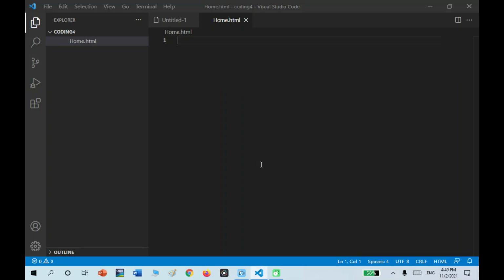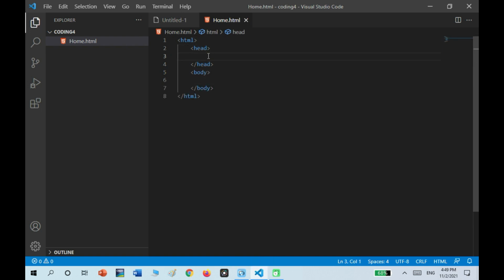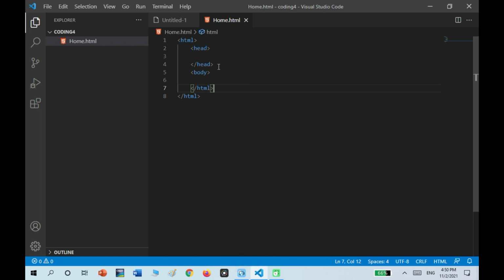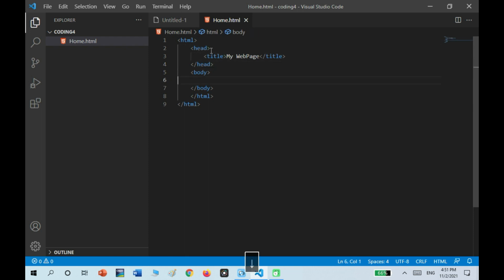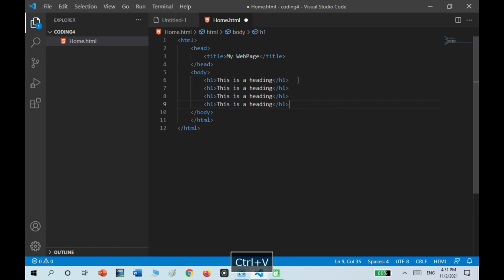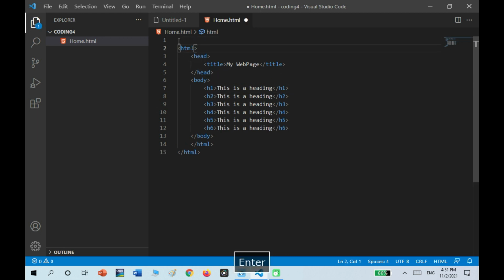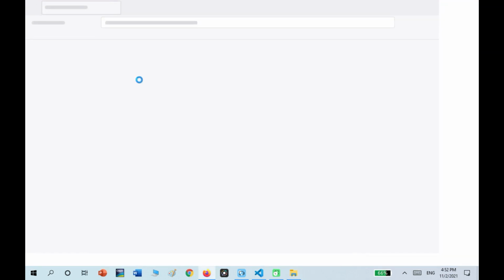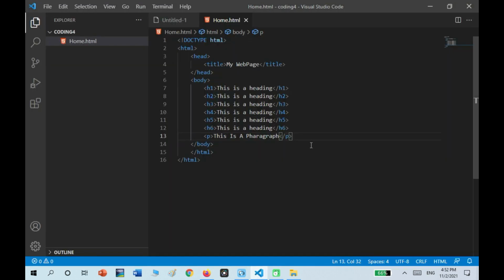HTML Tutorials For Beginners | Basic Tags In HTML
Hi guys! in this video, we are going to learn:
html,
html tutorials,
HTML tutorials for beginners,
Beginners html,
Tutorials on html,
html tutorials class,
HTML tutorials,
html coding class,
basic tags in html,
html basic tags,
html tags,